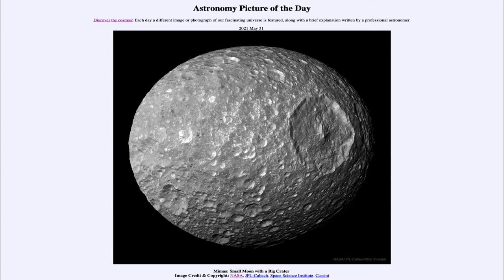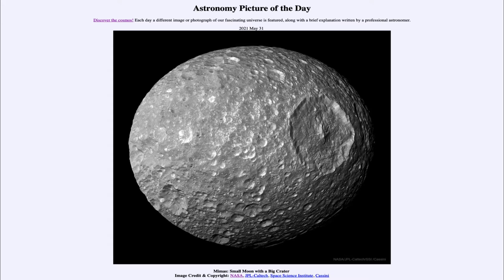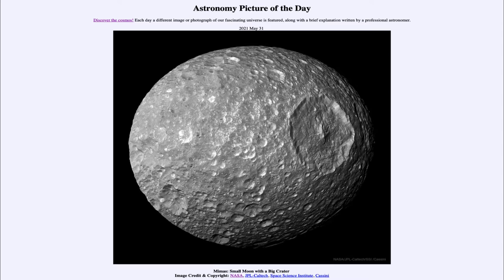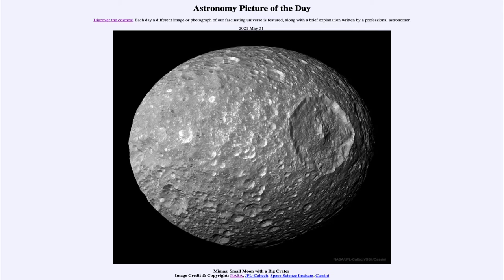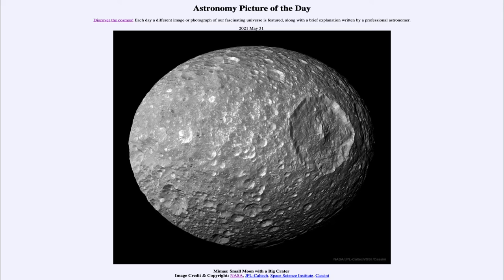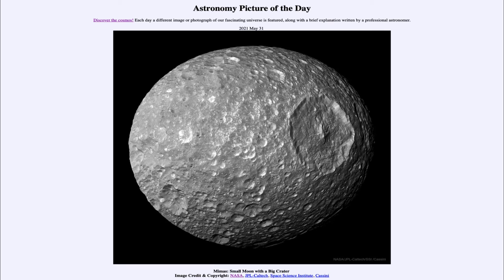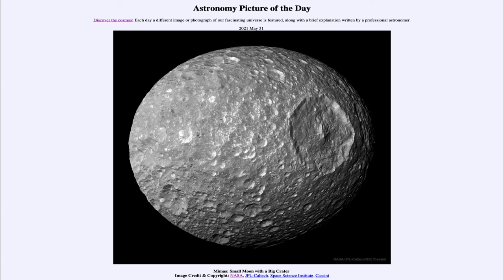2021 May 31 - Mimas: Small Moon with a Big Crater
In today's image, we see the moon of Saturn known as Mimas. The large crater was almost large enough to destroy the moon.